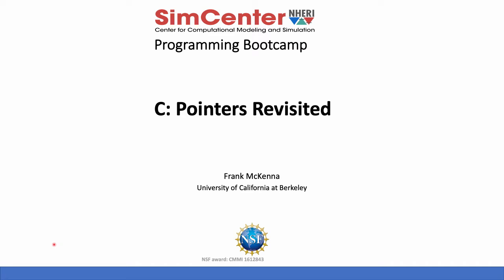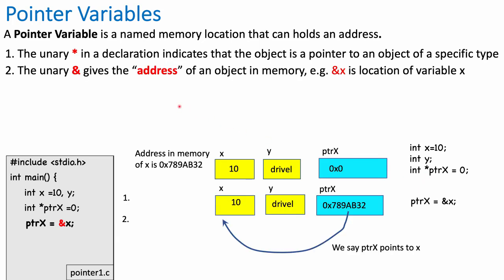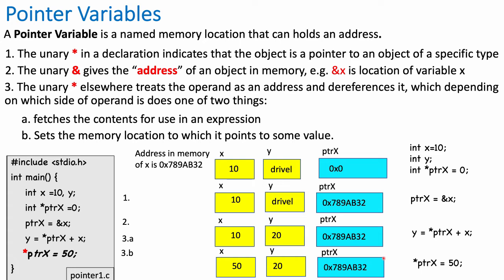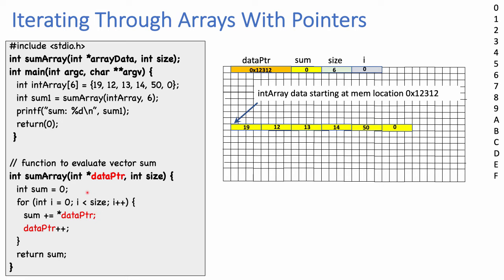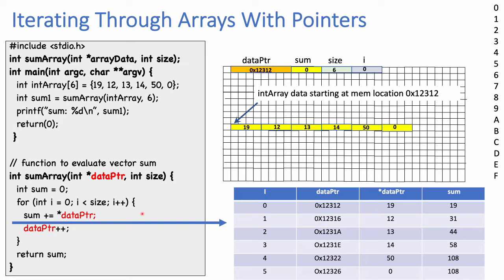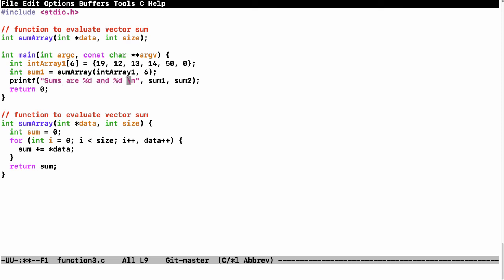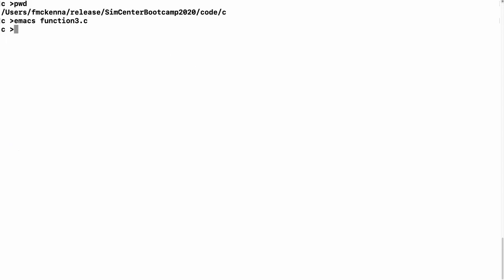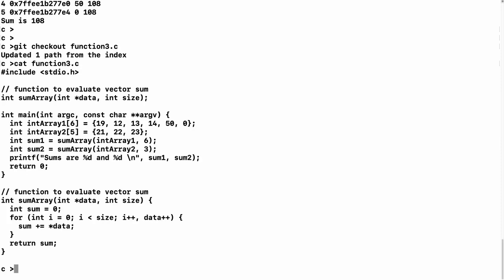C Pointers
fmckenna